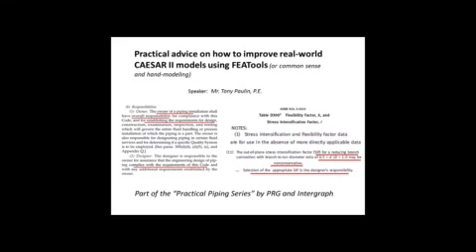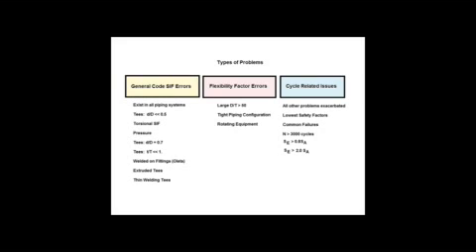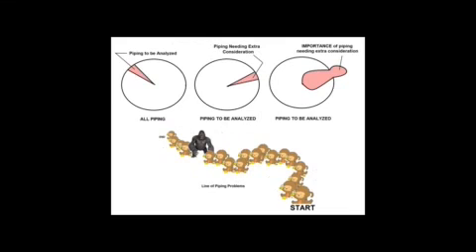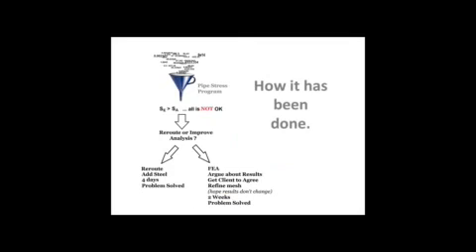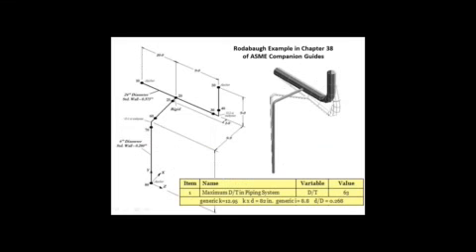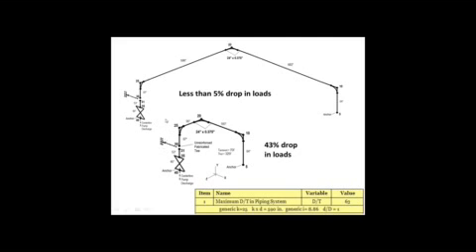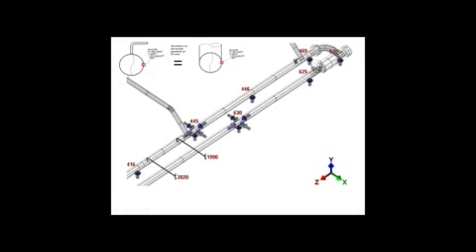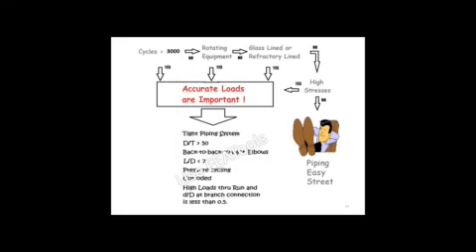20131119 CAESAR II Webinar Let Industry Experts Run FEA on Your CAESAR II Models Part1of2